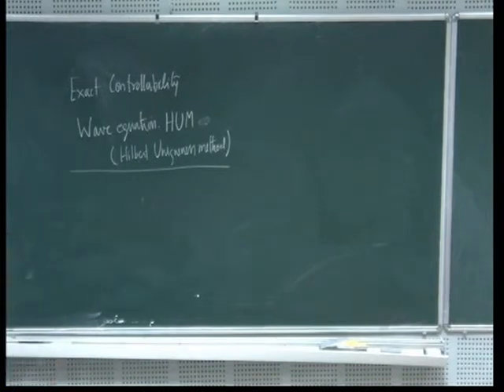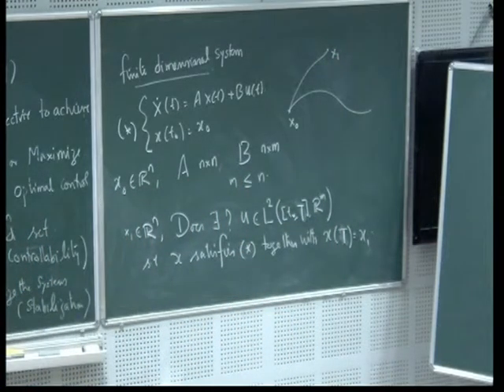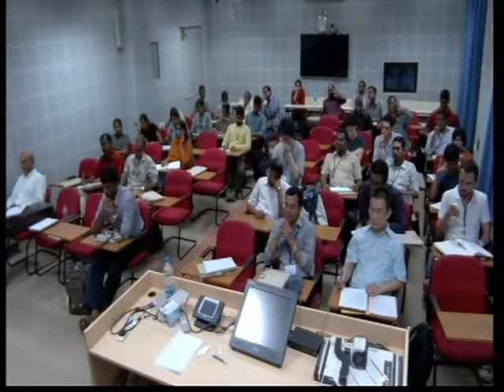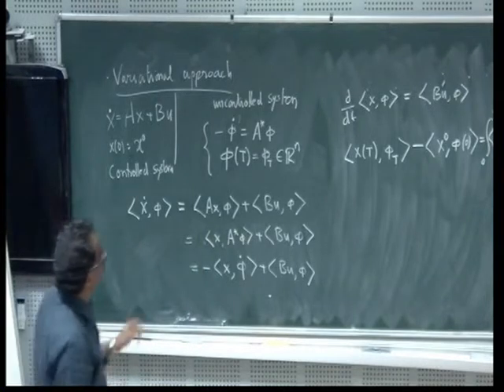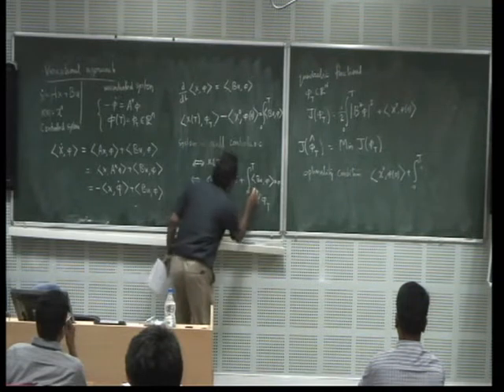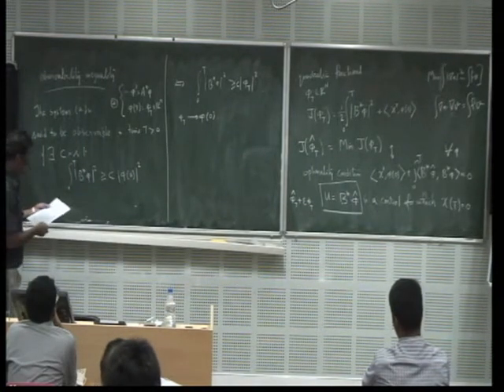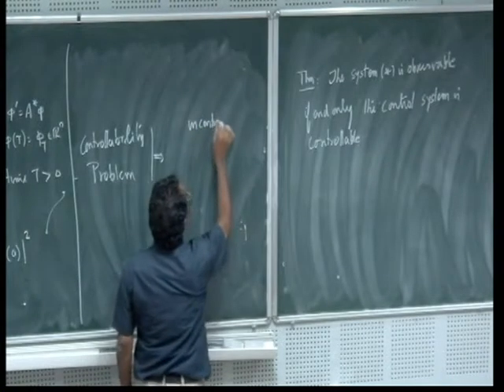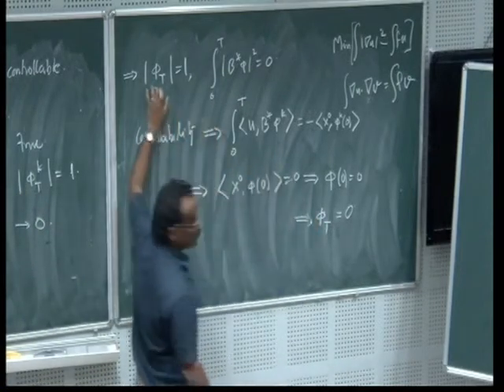13 Nandakumaran - An Introduction to deterministic optimal control and controllability